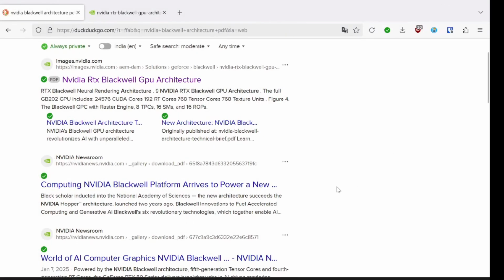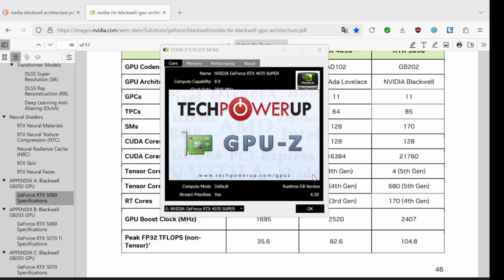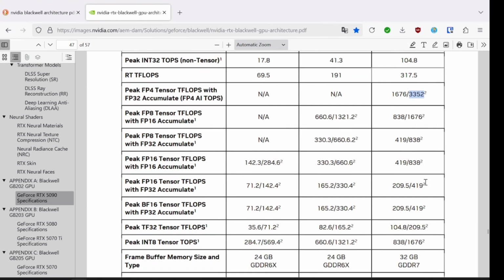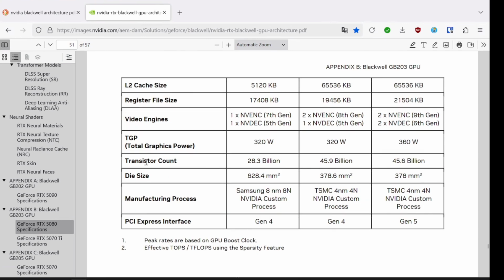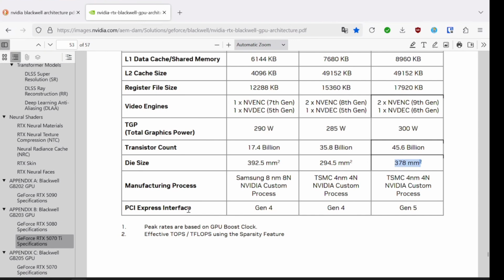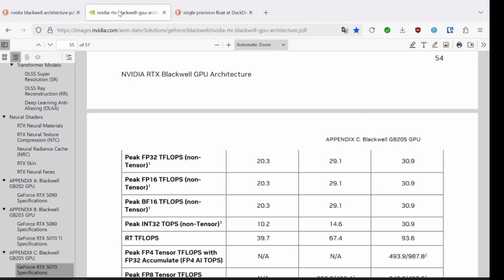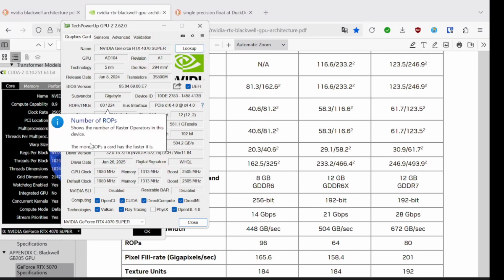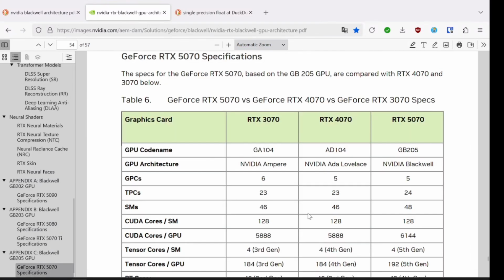Why Nvidia Blackwell Consumer GPU Compute Performance was Disappointing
I would recommend downloading the PDF file if for some reason nvidia takes it down.

I'm not sure why Nvidia broadcast decided to use AMD mic array and I've tried to reduce the echo as much as possible.

I'm unsure if comparing just compute performance listed on-paper is the right way to judge the consumer GPUs.

Summary: The video will detail die size and FP32/16 peak performance on dense and sparse/light tasks as per Nvidia's specification. Except the 5090, 5080,5070 are having similar die size and sometimes less transistor density which results in little or marginal improvements. 5070 Ti has a bigger die and its very dense though compute performance is not much better unless all Blackwell GPUs are compared against FP4 quantized models which are used to reduce memory consumption as a trade-off for lesser precision. I'm tagging a couple of youtubers just in case this is not the right document/info and shouldn't have appeared as a top result while searching on Google, DDG,Bing etc.